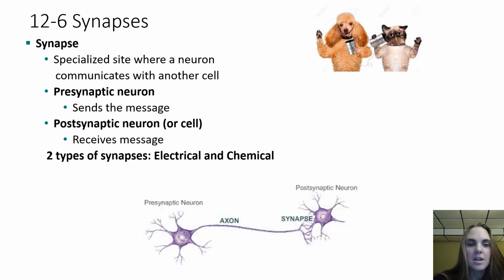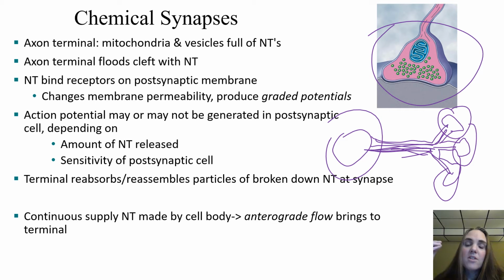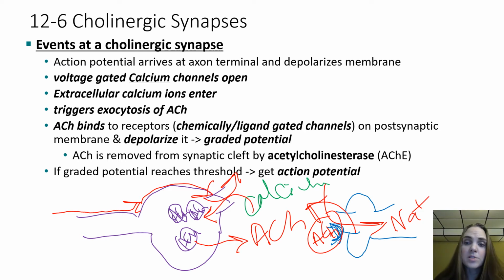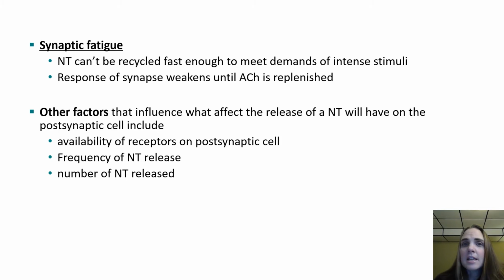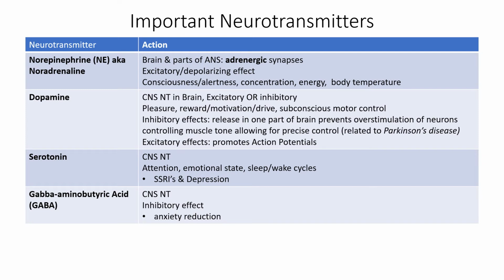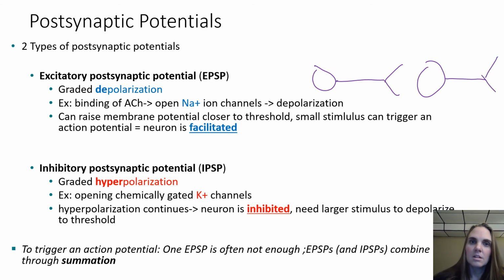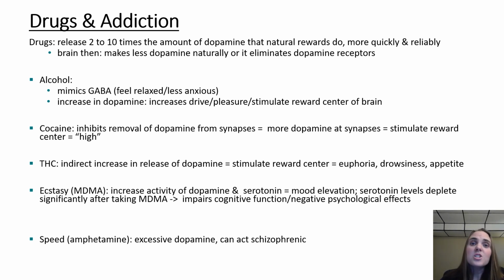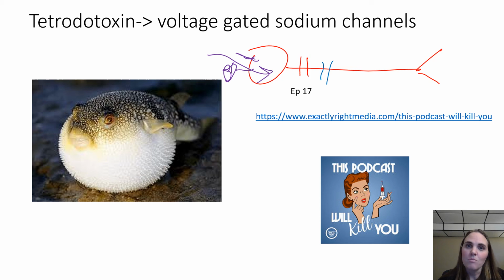Chapter 12 part 3 Synapses